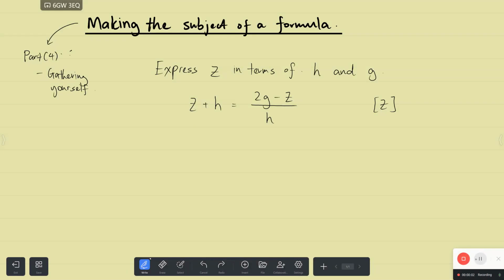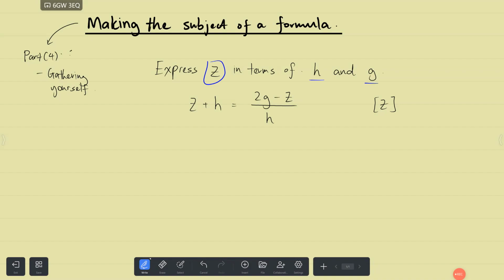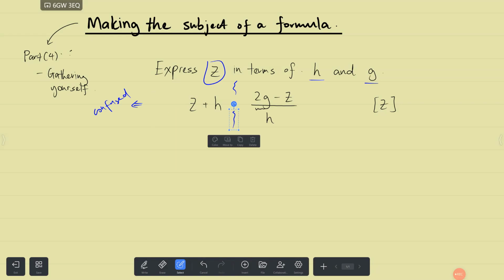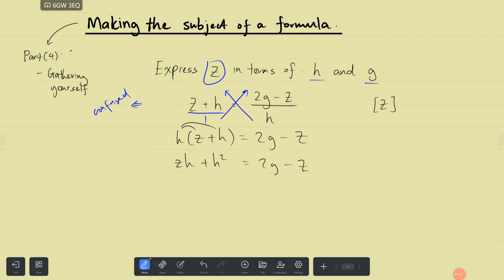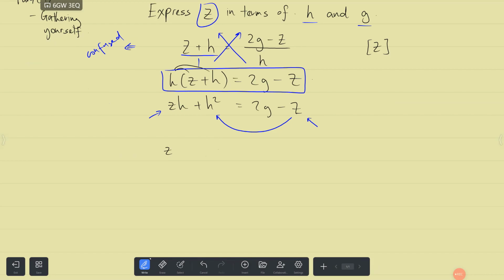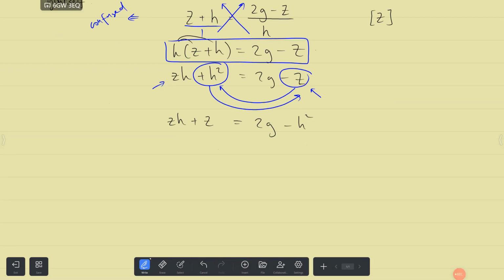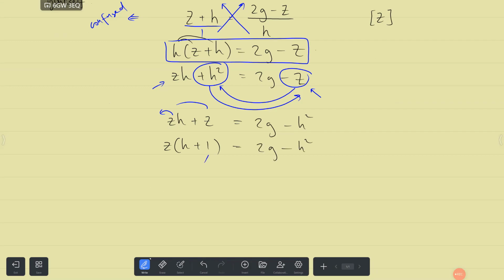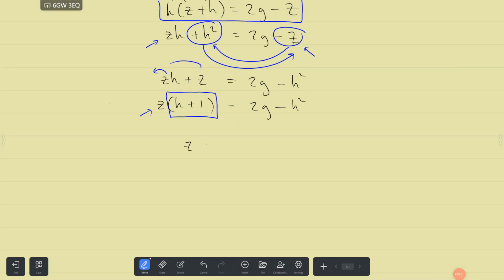ZYDTVS21 XX Making the subject of formula 4 Gathering yourself